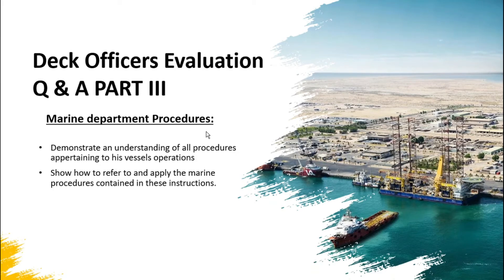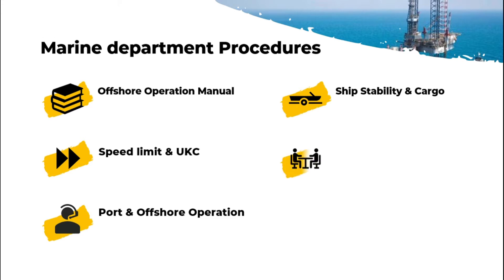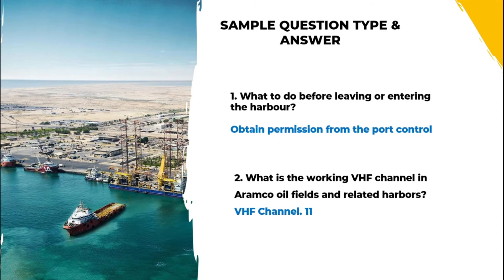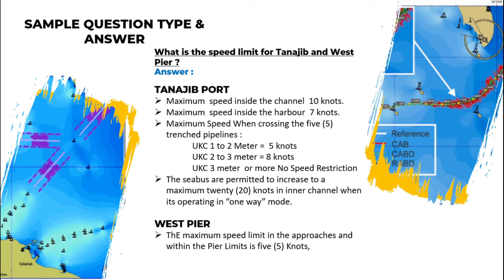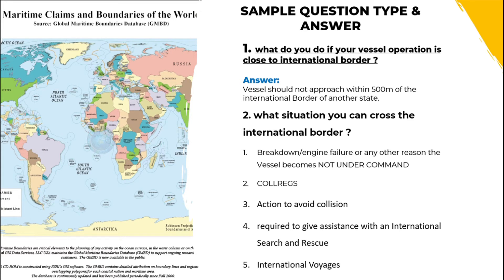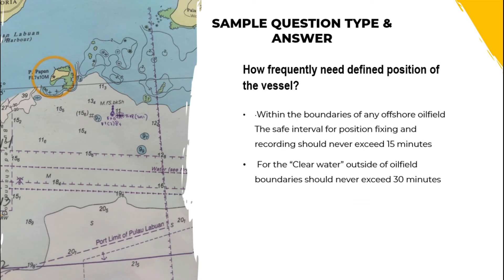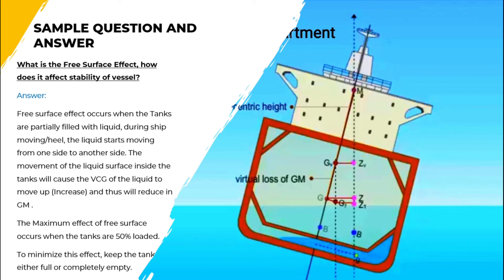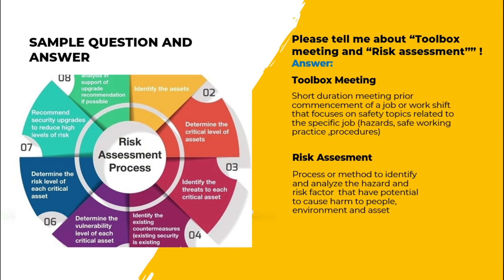(PART 3) Master & Officers Interview/Evaluation Marine Department Procedures (Offshore Vessels)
Deck Officers Evaluation Q & A
1.Offshore Operation Manual
2. Speed Limit & UKC
3.Port & Offshore Operation
4. Ship Stability and cargo
5. Toolbox Meting & Job Safety Analysis
6. Weather Limit